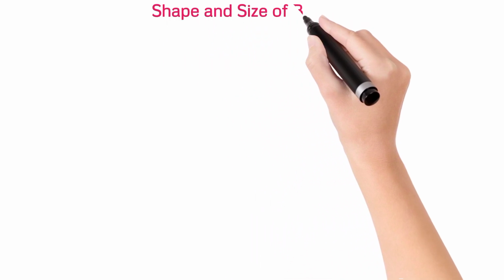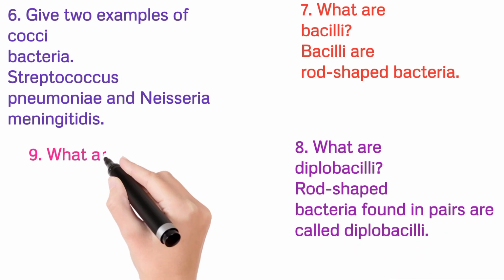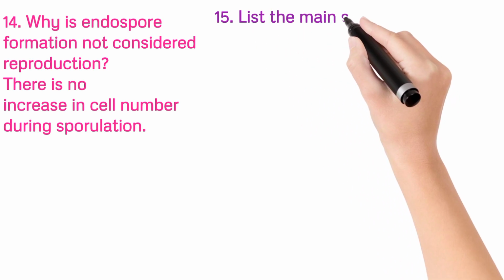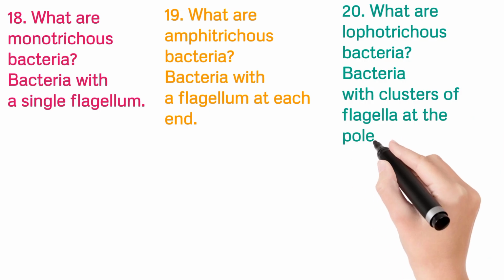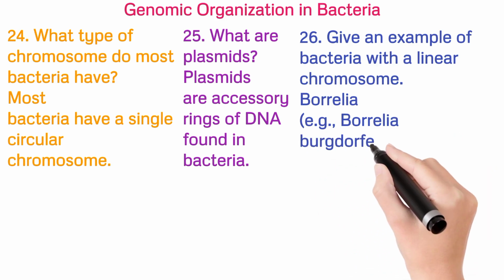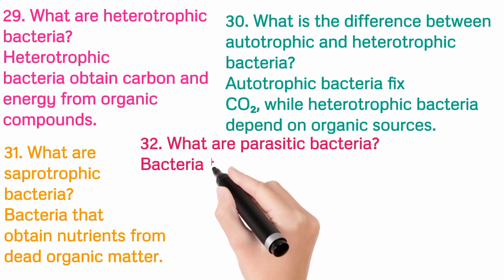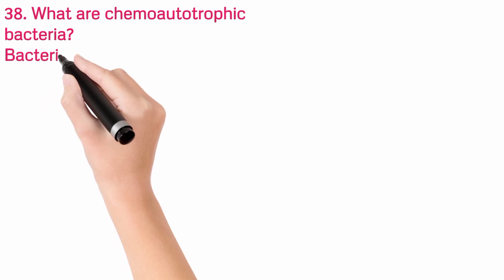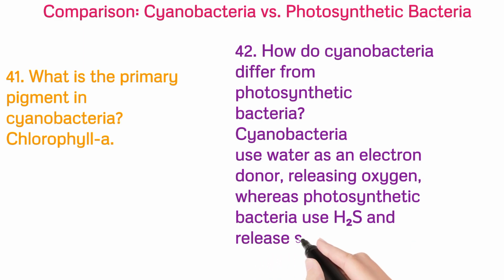Short Ques. Bacteria: Shapes, Endospores, Motility, Genomics, and Nutrition | F.Sc. Biology Part 1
Bacterial Shapes, Sizes, and Examples

Bacteria exhibit diverse shapes, sizes, and arrangements. Their morphology was first extensively studied by Antonie van Leeuwenhoek, the "Father of Microbiology," who observed bacteria using his handcrafted microscopes in 1676.

1. Cocci: Spherical or oval-shaped bacteria.

Streptococci: Chains of cocci, e.g., Streptococcus pneumoniae.

Staphylococci: Clusters resembling grapes, e.g., Staphylococcus aureus.

Tetrads: Packets of four cocci.

Sarcina: Packets of eight cocci, e.g., Sarcina ventriculi.

Discovered by Ferdinand Cohn in the 19th century.

2. Bacilli: Rod-shaped bacteria.

Diplobacilli: Found in pairs.

Coccobacilli: Short, oval rods.

Vibrio: Comma-shaped, e.g., Vibrio cholerae (causes cholera, discovered by Robert Koch).

Palisades: Stack of rods resembling coins.

3. Spirochetes: Thin, spiral-shaped bacteria, e.g., Treponema pallidum (causes syphilis).

Studied extensively by Fritz Schaudinn and Erich Hoffmann in 1905.

4. Size: Bacteria range from 0.1 to 600 µm.

The smallest bacterium is Mycoplasma, about 0.1 µm, discovered by Nocard and Roux in 1898.

The largest bacterium is Thiomargarita namibiensis, about 600 µm, discovered in 1999.

Endospore Formation

Endospore formation, or sporulation, is a survival mechanism enabling bacteria to endure extreme conditions like high temperatures and desiccation.

Historical Context: Endospores were first observed by Ferdinand Cohn in Bacillus subtilis in 1876.

Key Characteristics:

Found in Clostridium and Bacillus species.

Contain DNA, cytoplasm, ribosomes, peptidoglycan, and a keratin-like coat.

Not a means of reproduction; no increase in cell number occurs.

Stages of Sporulation:

1. Initiation: Triggered by unfavorable conditions.

2. Asymmetric Division: Forms a mother cell and a forespore.

3. Membrane Formation: Protective layers develop.

4. Peptidoglycan Layer Formation: Strengthens the endospore core.

5. Spore Coat Development: Provides additional protection.

6. Maturation: Dehydration and metabolic dormancy.

7. Release: The mother cell lyses, releasing the endospore.

Endospores can remain dormant for centuries and germinate under favorable conditions.

Motility in Bacteria

Bacterial motility was studied extensively by Antonie van Leeuwenhoek and later clarified by modern microbiologists.

Flagella: Thread-like structures made of flagellin protein.

Types of Flagella:

Monotrichous: Single flagellum, e.g., Vibrio cholerae.

Amphitrichous: Flagella at both ends, e.g., Spirillum.

Lophotrichous: Tuft of flagella at one pole, e.g., Pseudomonas.

Peritrichous: Flagella all over the surface, e.g., Escherichia coli.

Mechanism of Movement:

Bacteria move by the 360° rotation of their flagella, discovered in part by Howard Berg in the 1970s.

Movements include swimming (forward) and tumbling (reorientation).

Other Types of Motility:

Twitching: Pili act as grappling hooks.

Gliding: Slow movement on surfaces.

Taxes: Movement in response to stimuli:

Chemotaxis: Response to chemicals.

Phototaxis: Response to light.

Magnetotaxis: Response to magnetic fields.

Genomic Organization in Bacteria

The genomic structure of bacteria was first described by Joshua Lederberg in the 1950s.

Most bacteria have a single circular chromosome, e.g., Escherichia coli (5 million base pairs).

Some bacteria, like Borrelia burgdorferi, have linear chromosomes.

Plasmids: Extra-chromosomal DNA discovered by Lederberg and Tatum in 1946.

Bacterial nutrition was first studied by Louis Pasteur and Robert Koch.

1. Autotrophic Bacteria:

Photosynthetic Bacteria: Use sunlight and bacteriochlorophyll.

Discovered by Sergei Winogradsky in the late 19th century.

Examples: Green sulfur bacteria, purple sulfur bacteria.

Chemoautotrophic Bacteria: Use energy from inorganic compounds.

Example: Sulfur bacteria oxidizing H₂S to produce energy.

2. Heterotrophic Bacteria:

Saprotrophic: Decompose organic matter, e.g., Pseudomonas.

Parasitic: Depend on hosts for nutrients, e.g., Vibrio cholerae (discovered by Robert Koch).

Photosynthesis in Cyanobacteria vs. Other Bacteria

1. Cyanobacteria:

Perform oxygenic photosynthesis using chlorophyll-a and water.

Produce oxygen as a byproduct.

Studied by Hans Molisch in 1907.

2. Other Photosynthetic Bacteria:

Perform anoxygenic photosynthesis using bacteriochlorophyll and hydrogen sulfide (H₂S).

Produce sulfur instead of oxygen